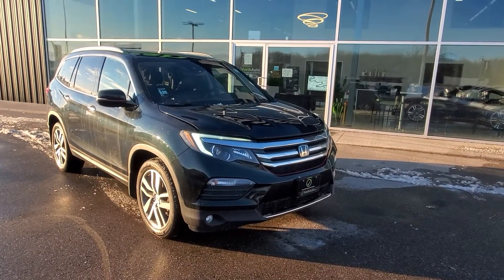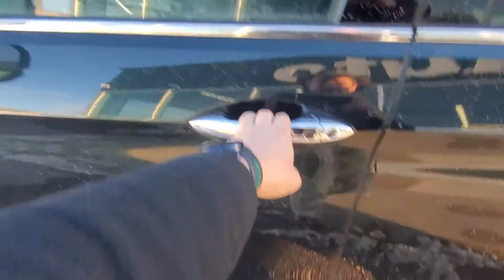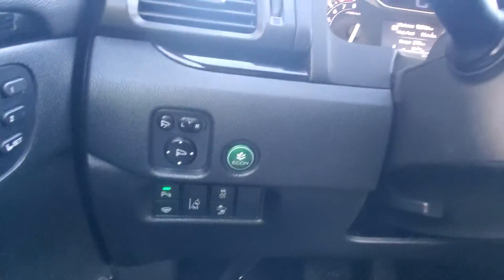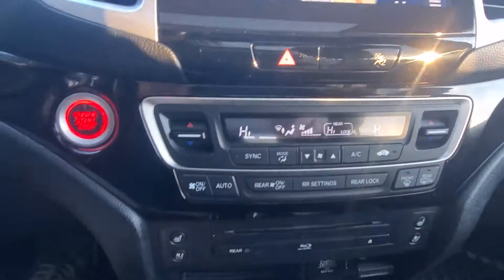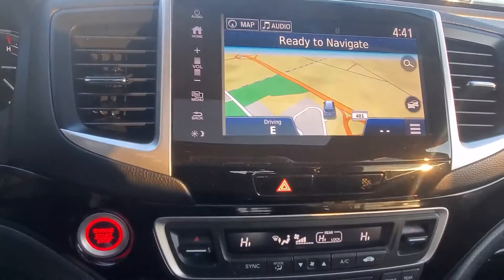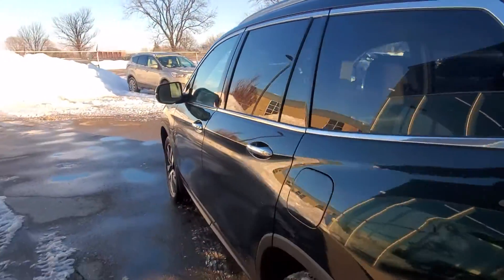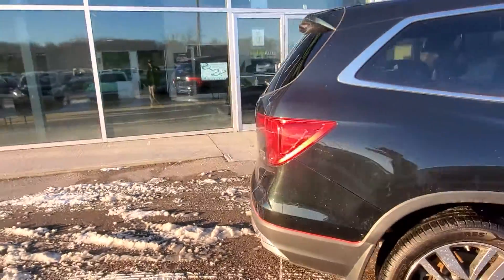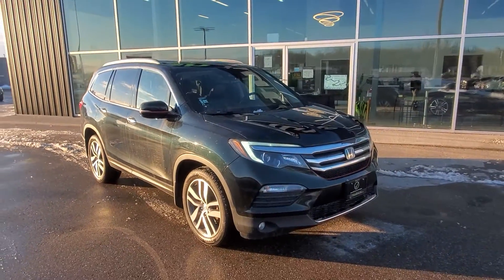Joy - 2017 Honda Pilot (6149)